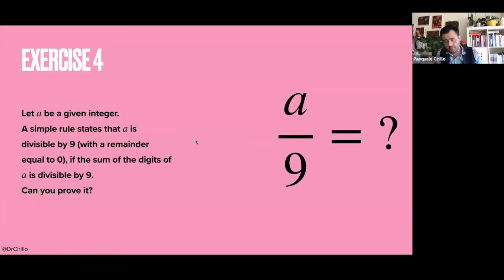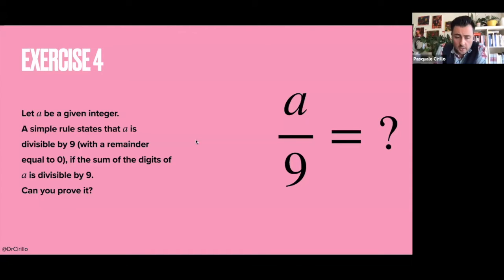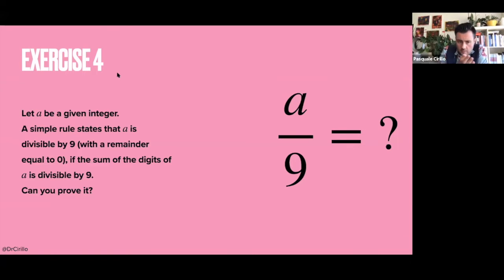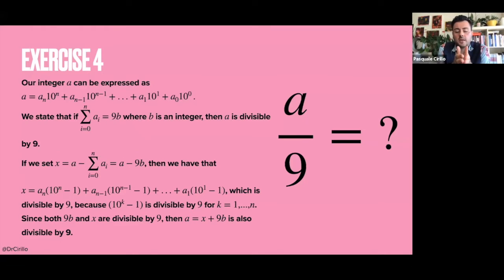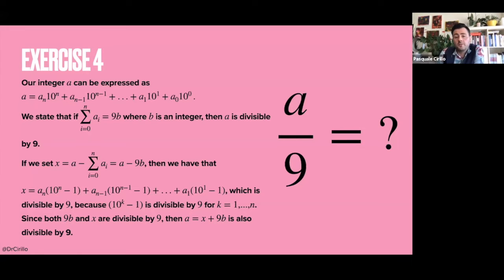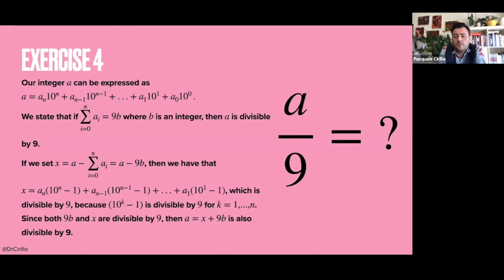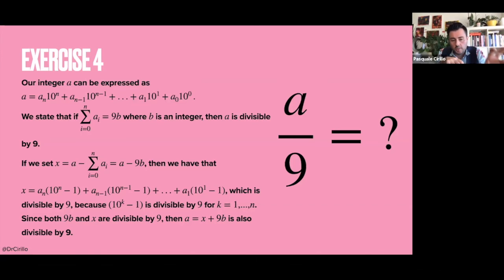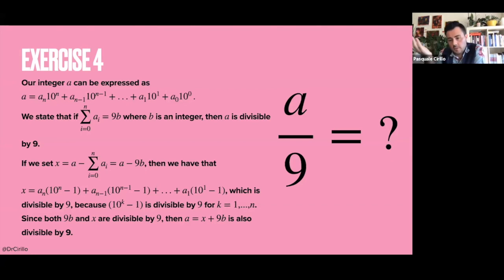Brain Teasers: 2. Divisibility by 9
Let's prove that if I take an integer, and the sum of its digits is divisible by 9, then the integer itself is divisible by 9.